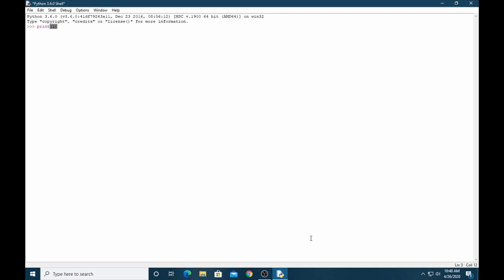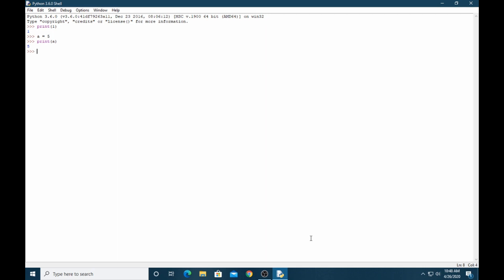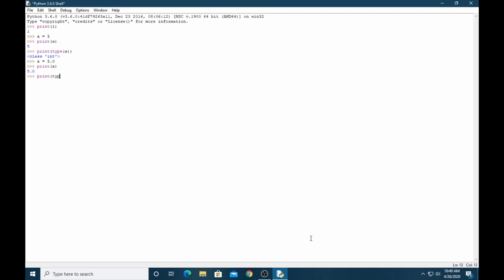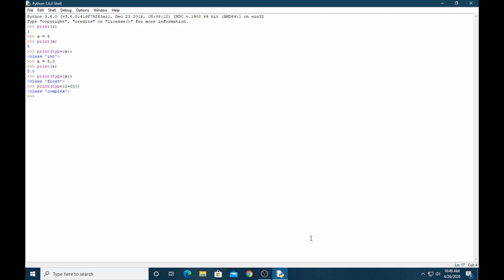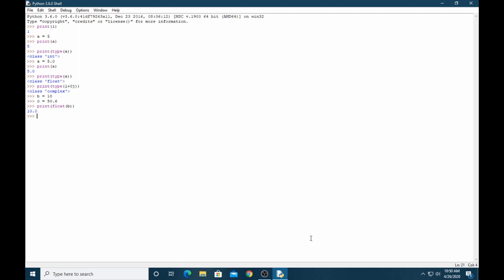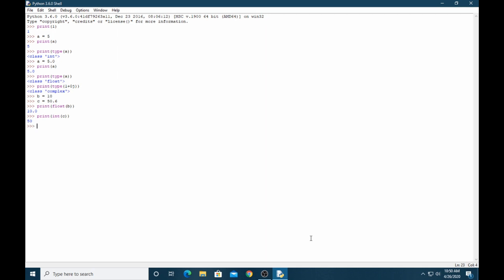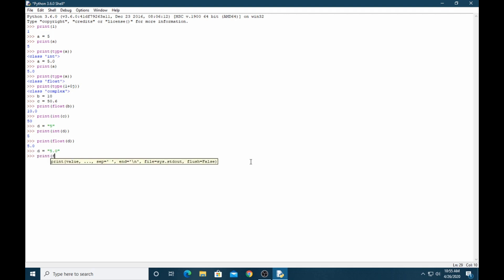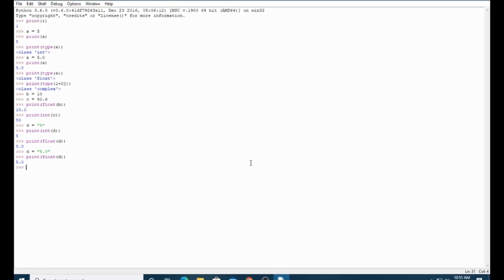Numbers in Python | Python Basics | Python Tutorial For Beginners Session - 2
This channel focus on learning. After all: "Learning is life.". Learning is the necessary part of the life. We consider the topic related to :
1. Artificial Intelligence
2. Machine Learning
3. Programming
4. Algorithms and Data Structures
5. Mathematics
6. Mechanical Designs
7. Science

We will learn so many things with the support of each other. Your comments will empowers us to give the pick up to Learning Tube.